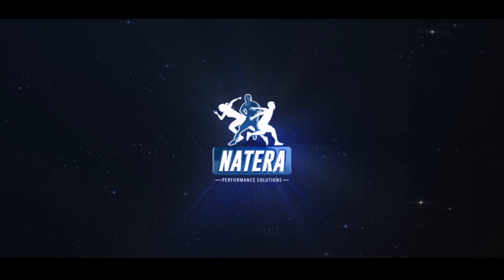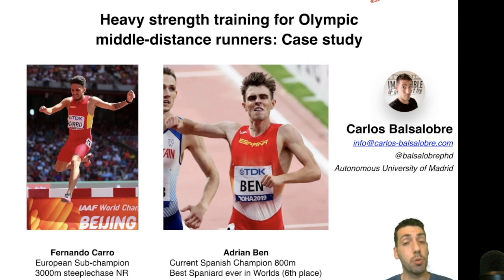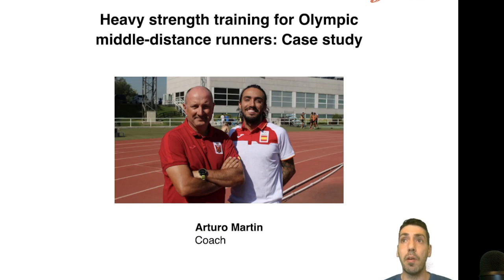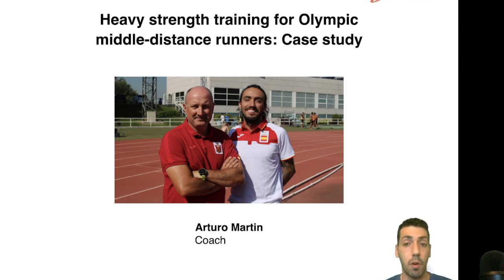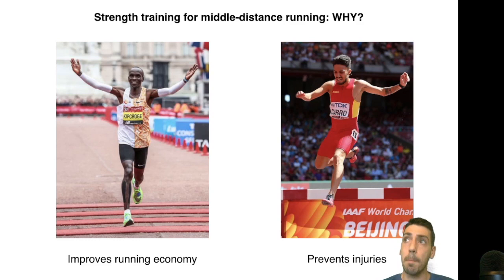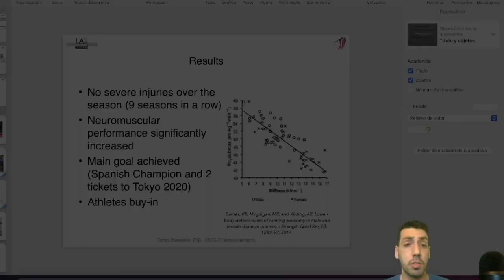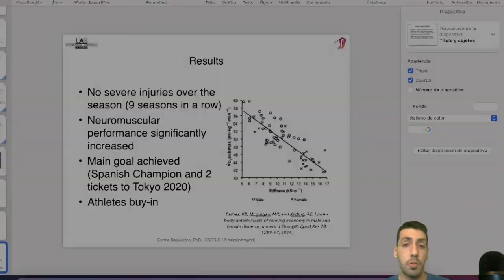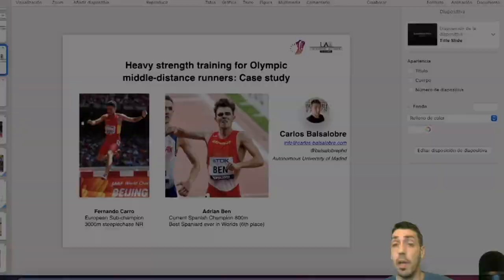Case Study #11 - Heavy Strength Training for Olympic Middle Distance Runners - Carlos Balsalobre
Speaker Biography

Professor Carlos Balsalobre is a sports scientist from the Autonomous University of Madrid, Spain and a strength coach and consultant supporting the famous Athletics Coach Arturo Martin in preparing some of Spain's most successful middle distance runners. Carlos's main interests are exercise performance, strength training and new technologies. He has a PhD. and two MSc's. on High Performance in Sports and he has authored several scientific papers in peer-reviewed journals. He is also. the author of “Strength Training: New Methodological Perspectives”, the first multi-touch sport-sciences iBook in Spanish.

Carlos has worked as a consultant for multiple elite sporting franchises including the NBA. Carlos talks on the topics of exercise performance, strength training and new technologies at international Symposiums, Congresses and private events in Spain, France, Italy, UK and the USA.

Most viewers will be familiar with Carlos as an iOS developer and the creator of the My Jump Lab (a suite of 9 scientifically validated apps to measure performance with hundreds of thousands of downloads all over the world).

Please reach out to Carlos on his website and social media handles below.